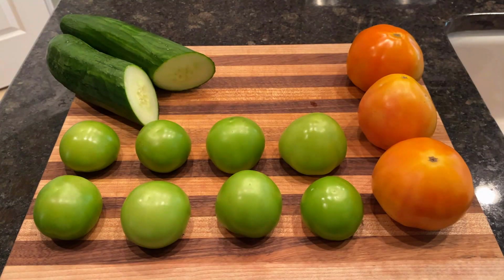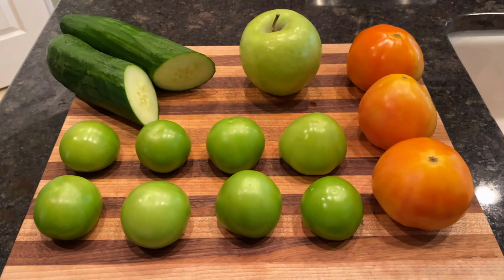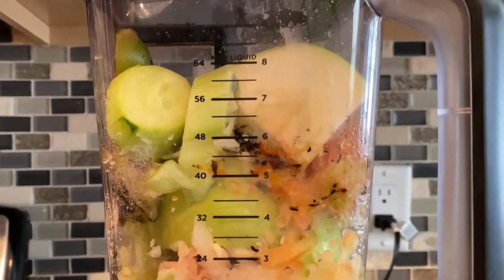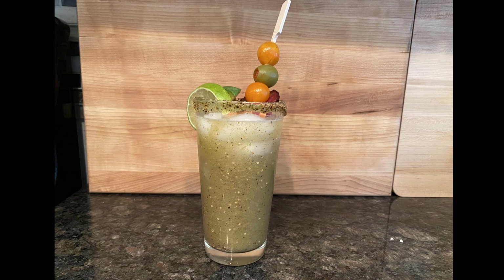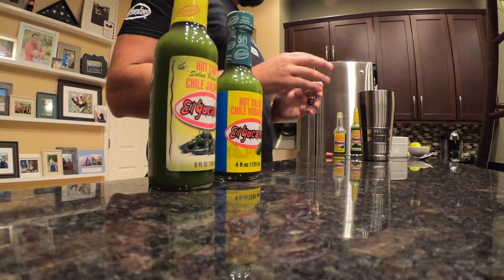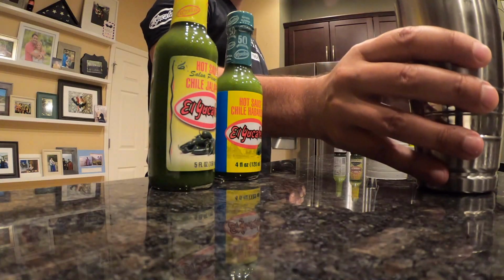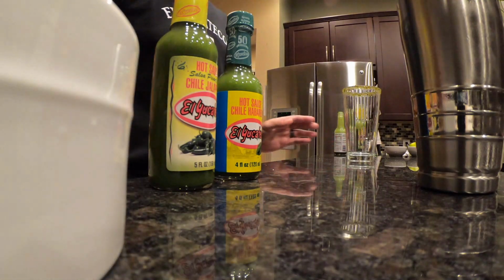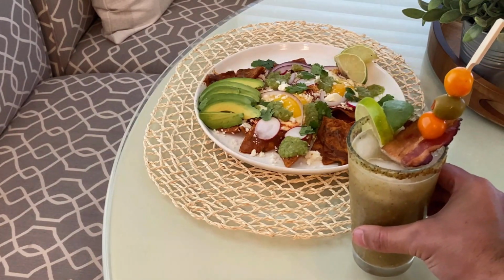GRILLED Bloody Mary! | How to make a Grilled Green Bloody Mary infused with El Yucateco Hot Sauce!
In this video we will show you how to make THE BEST BLOODY MARY EVER!  If you want to know how to make a Grilled Green Bloody Mary using a unique and delicious recipe, then you're in the right place!  FULL RECIPE BELOW! We love hearing from you!

*DRINK RECIPES ARE INTENDED FOR ADULTS OF LEGAL DRINKING AGE*

Grilled Green Bloody Mary Mix (enough for 6-8 servings)
• 1lb tomatillos (halved and grilled)
• 1lb yellow tomatoes (halved and grilled)
• 1lb English cucumber (peeled and chopped)
• 1lb Granny Smith Apple (quartered)
• Juice from 3 limes
• Salt/Pepper
• Your favorite El Yucateco hot sauce(s)

Cocktail Extras
• 1-2oz vodka per serving
• Cherry tomatoes/bacon/olives/limes for garnish

The Recipe
1. Grill your tomatillos and yellow tomatoes over a direct fire for 5-6 minutes, flipping halfway though the cook. You want to get a nice char on both sides.
2. To a blender, add the grilled tomatillos and tomatoes, peeled English (seedless) cucumber and green apple slices. (If you can’t find yellow tomatoes, you can substitute really ripe green tomatoes in their place. Just make sure they’re a bit soft to the touch)
3. Blend until all ingredients are well pureed.
4. Pour your blended mix into a large pitcher and chill in the fridge. This will last 2-3 days in the fridge if stored in an airtight container.
5. When ready to serve, add ice to a cocktail shaker and 1-2oz of vodka. Squeeze a bit of lime juice on top, add a pinch of salt and pepper and 1-2 tsp of your favorite El Yucateco hot sauce.
6. Stir well and set aside.
7. To rim your glass with more flavor, take a small bowl and add your favorite El Yucateco hot sauce (about 1/2oz) and top with ½ tsp of salt and ¼ tsp of pepper or your favorite BBQ rub. Place the mouth of your glass directly into the bowl and spin to coat all sides.
8. Add your garnishes to your glass at this stage.
9. Pour in your Grilled Green Bloody Mary, ice and all, then enjoy!

By making each Bloody Mary individually, you can customize which style/flavor of El Yucateco goes into each cocktail. Total customization for you and your guests! However, if you want to prepare a large batch well in advance, proceed with the following:
To your pitcher of Grilled Green Bloody Mary mix add:
1. 2-3 tablespoons of El Yucateco hot sauce
2. ½ tablespoon of salt, ½ tablespoon of ground pepper
3. Juice from 3 limes

To serve:
Rim each glass as described above, garnish, add ice, 2oz of vodka to each glass and top with the prepared Bloody Mary mix.

Music Information:
Stock Music and/or Audioblocks Subscription